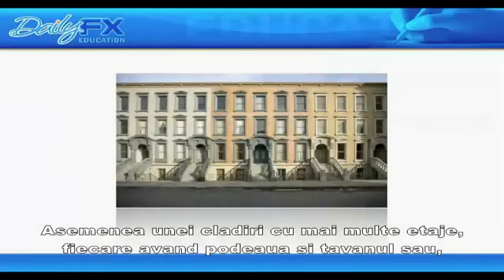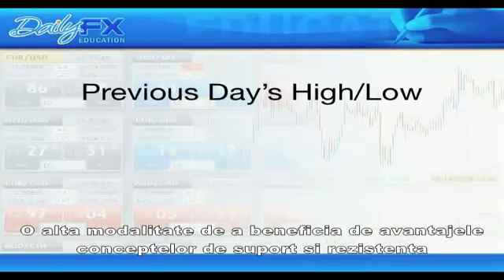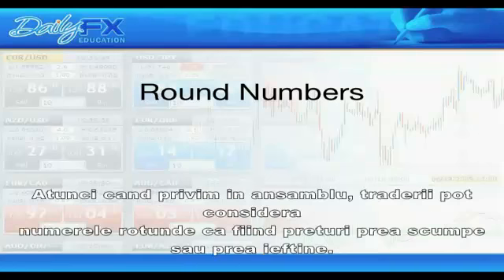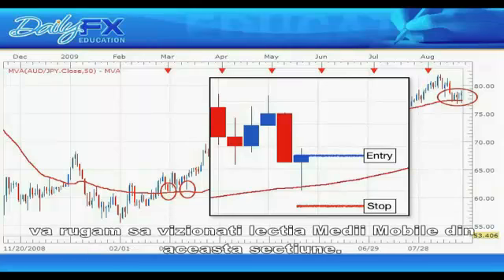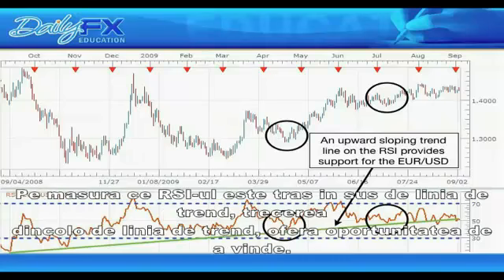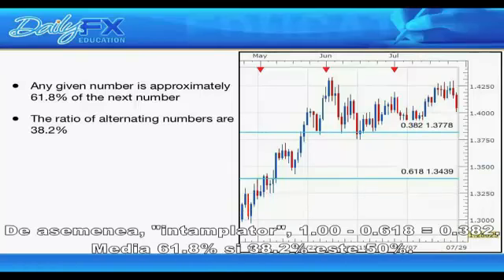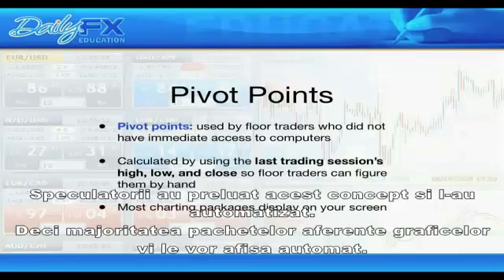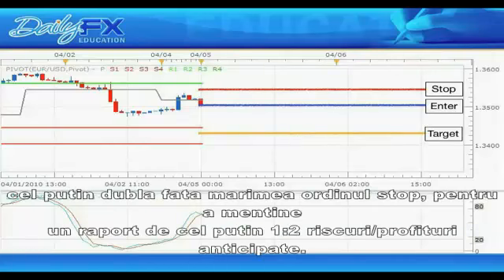Curs Forex- Suport si Rezistenta- Lectia 2